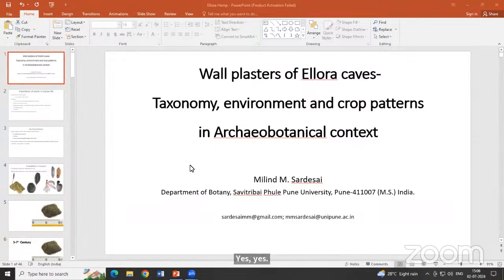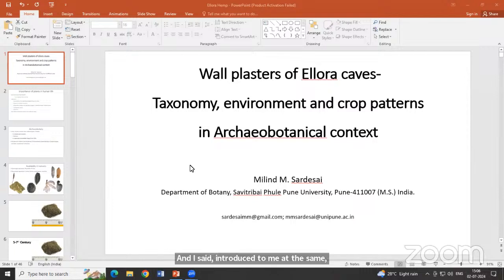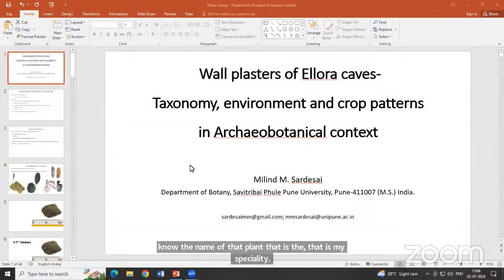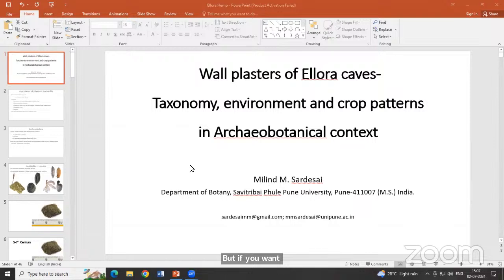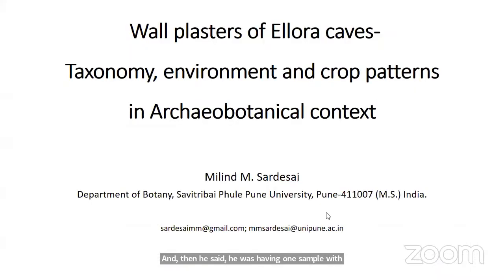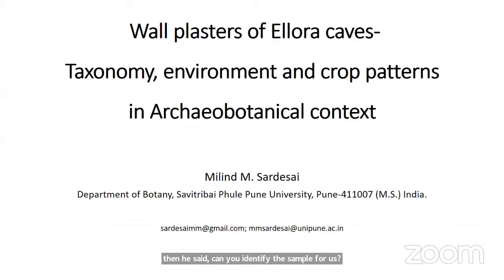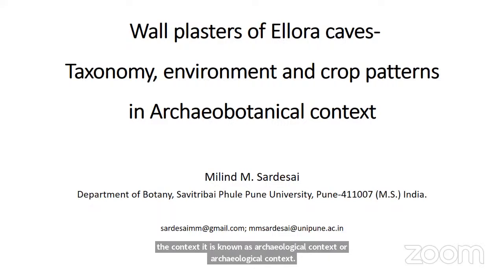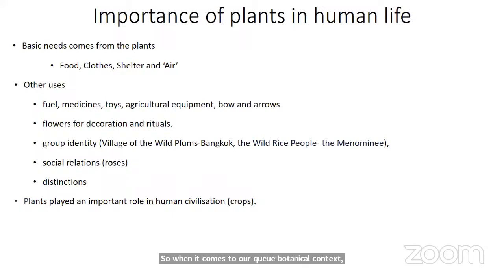Dr. M. M. Sardesai 13 FIP 02/07/2024